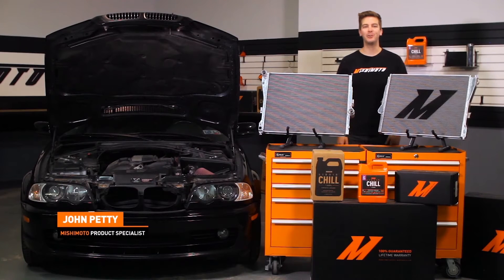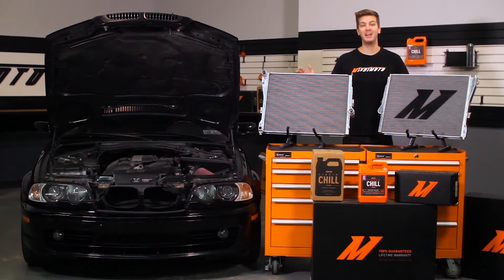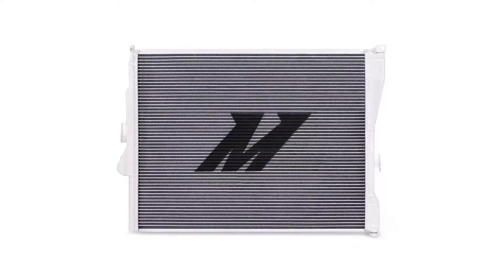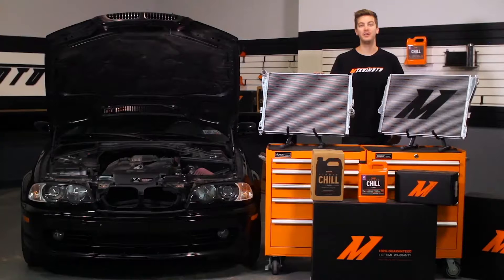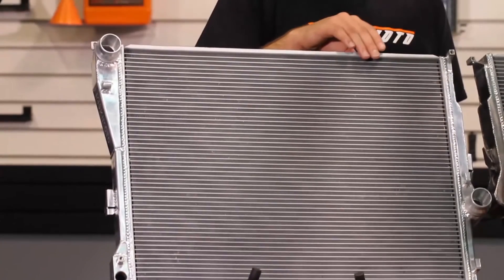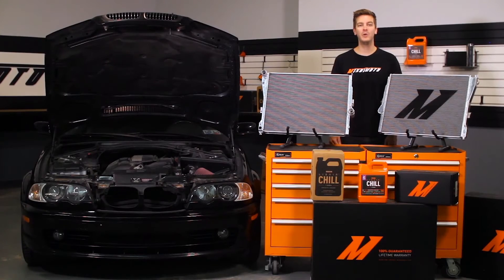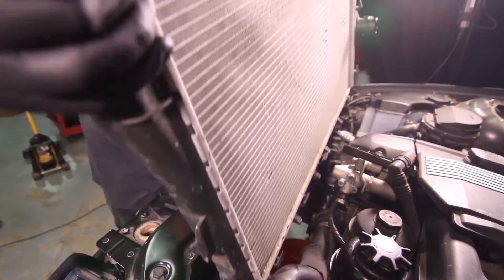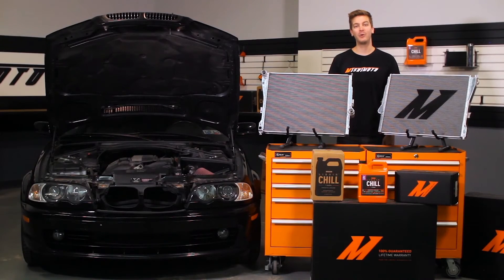1999–2006 BMW E46 Non-M Performance Aluminum Radiator Features & Benefits By Mishimoto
1999–2006 BMW E46 Non-M Performance Aluminum Radiator

• Direct fit for the 1999–2006 BMW E46 Non-M vehicles
• Installs in one hour
• Reduces coolant temperatures by 19°F (10.5°C) compared to the stock radiator
• Fully brazed aluminum core with TIG-welded end tanks
• Precision designed CNC-machined quick-disconnect fittings mate perfectly with stock hoses and Mishimoto E46 Non-M Hoses
• 18% increase in coolant surface area
• 41% increase in air surface area
• 20% increase in coolant capacity
• 40mm, 2-row core
• Fits perfectly with stock electric fan or the upcoming Mishimoto electric fan shroud
• Fits with the stock or the upcoming Mishimoto aluminum expansion tank

Model: MMRAD-E46-323